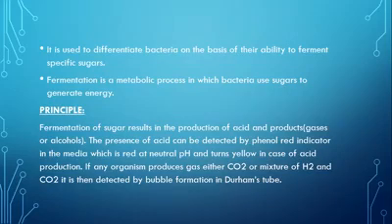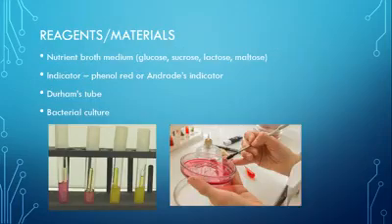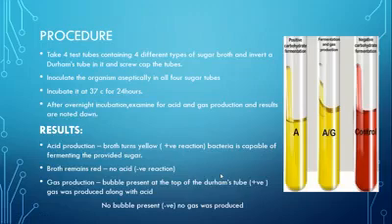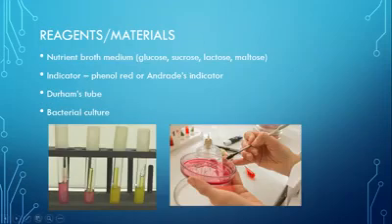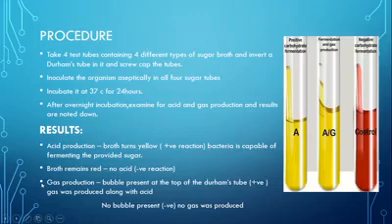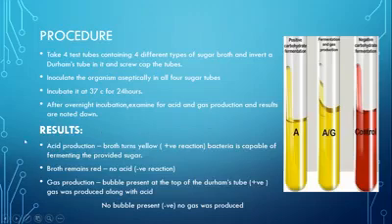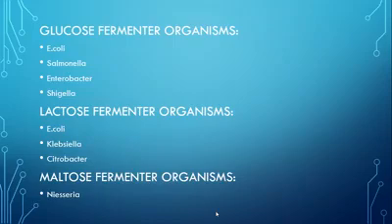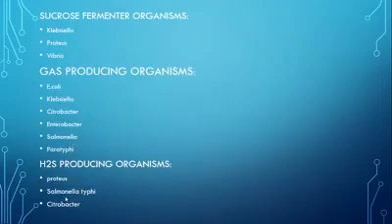CARBOHYDRATE FERMENTATION Microbiology Practical | Learning Pathology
Pathology Learning CARBOHYDRATE FERMENTATION Microbiology Practical
Reagents of Carbohydrate Fermentation
 Glucose fermenter organisms
Lactose fermenter organisms
Maltose fermenter organisms